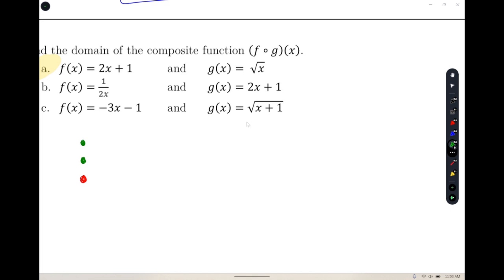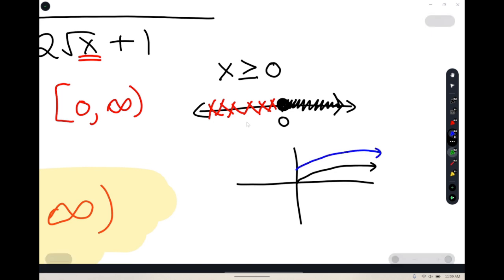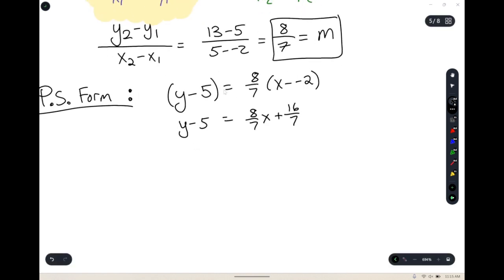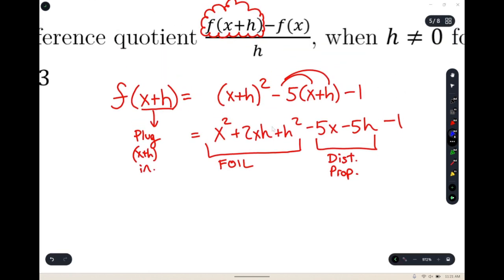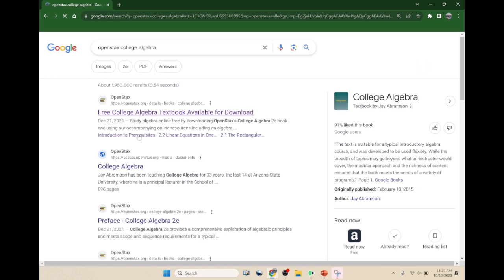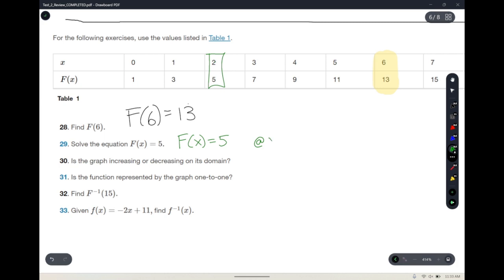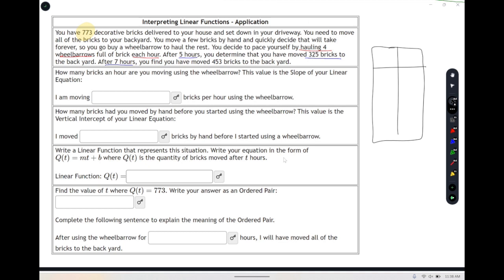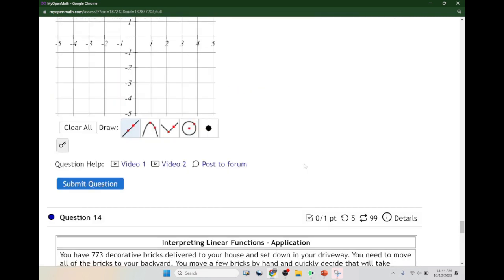College Algebra Fall 2023 Test 2 Review Part 2